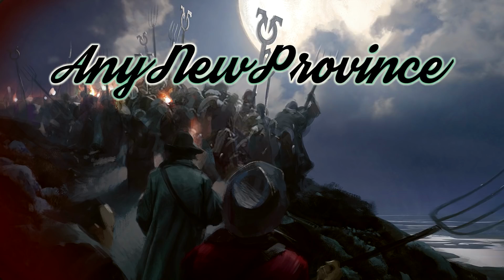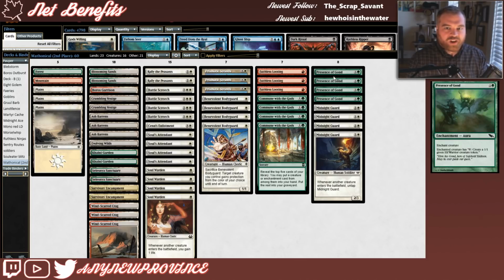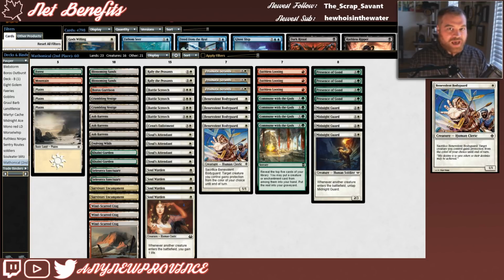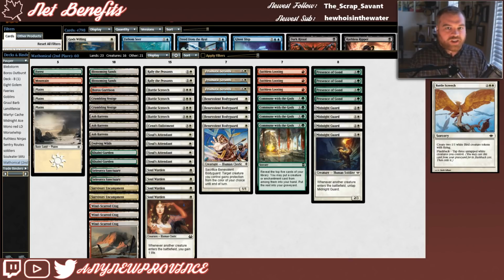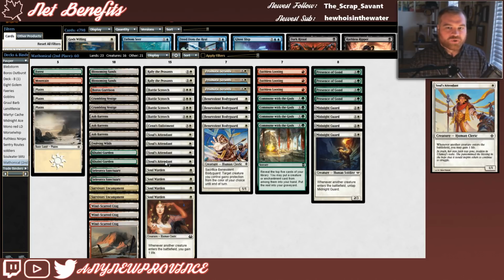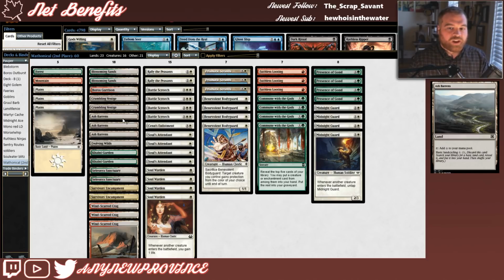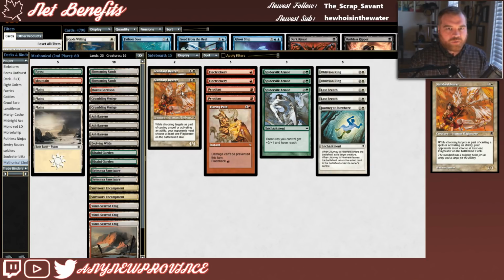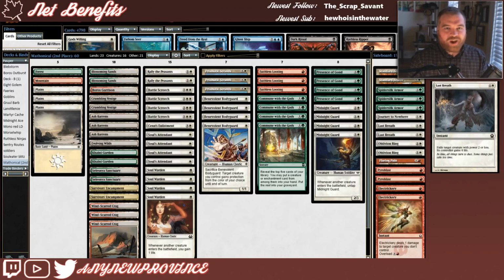Net Benefits - Rally Gond Combo (Pauper) [Deck Tech]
I break down the best three color combo deck in the Pauper format!

Net Benefits is an MtG Pauper series about figuring out how to win matches like the original pilots of tournament winning decks. Every week we'll take one of the best pauper decks into a league and try our best to 5-0!